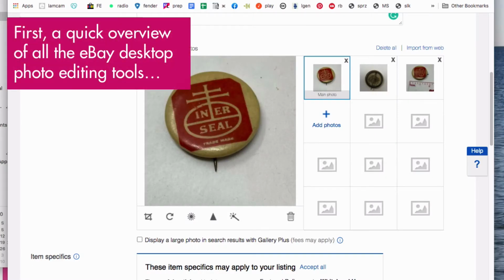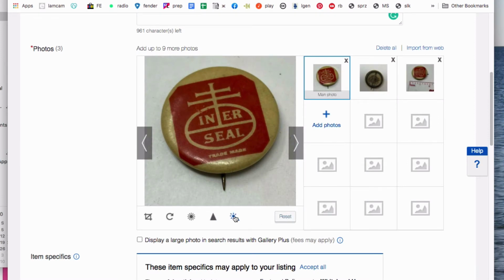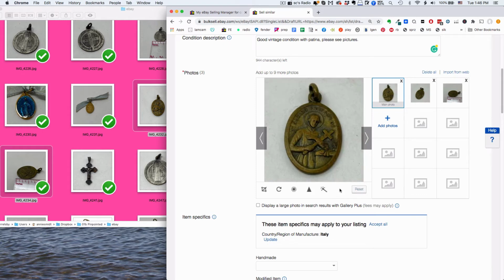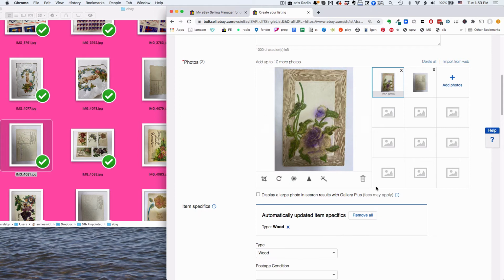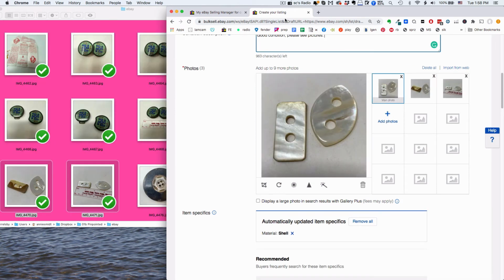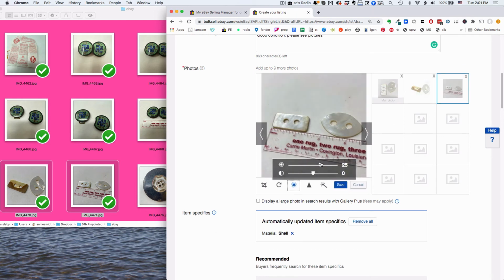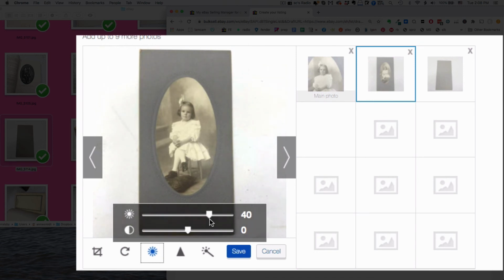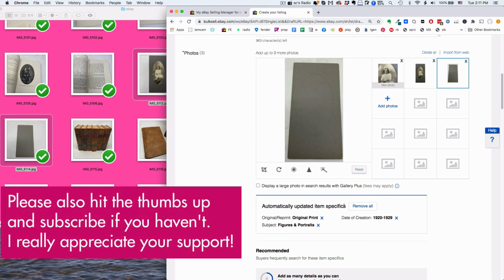WHITE BACKGROUND EBAY PHOTOS | Use the built-in desktop image editing tools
Sure, there are lots of apps and tricks and photo editing software out there to improve your photos. But what about just using eBay, while you’re listing? There’s a lot you can do, and quickly at that. Here’s my take.